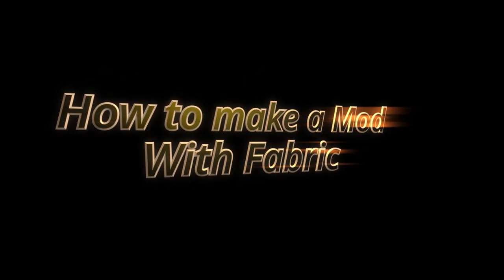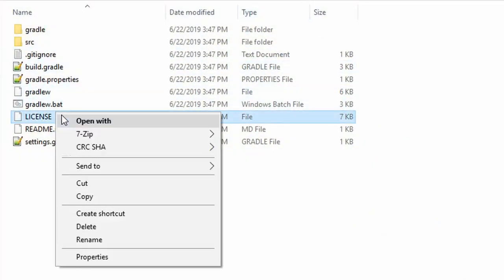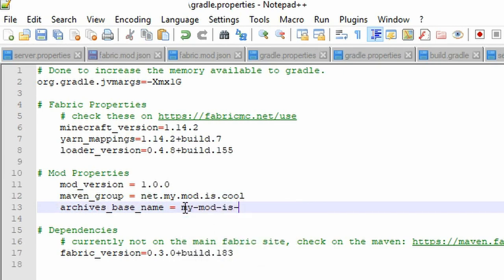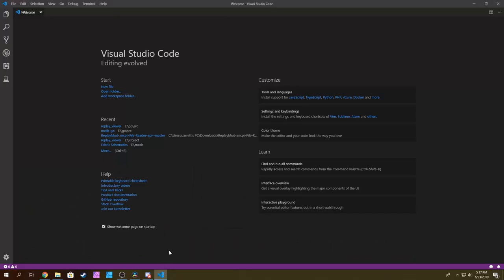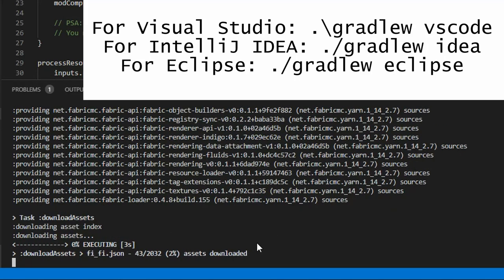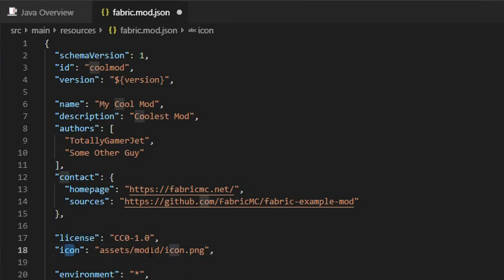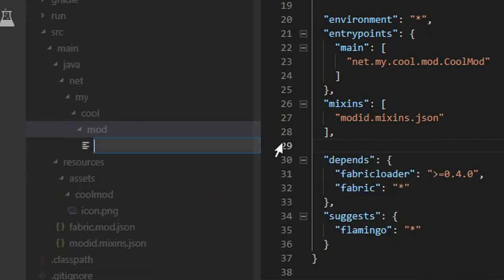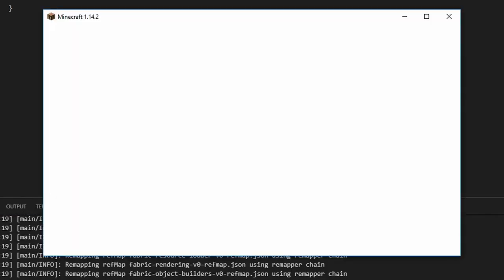Minecraft: Fabric Modding Tutorial - Setup Environment (#1) TotallyGamerJet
I will show you how to set-up your mod with the Minecraft Fabric Mod Loader in the first episode of TotallyGamerJet's Ultimate Fabric Mod Loader Tutorial Series. Be sure to watch the rest of the series!

- Code -
./gradlew genSources

VSCode: .\gradlew vscode
IntelliJ: ./gradlew idea
Eclipse: ./gradlew eclipse